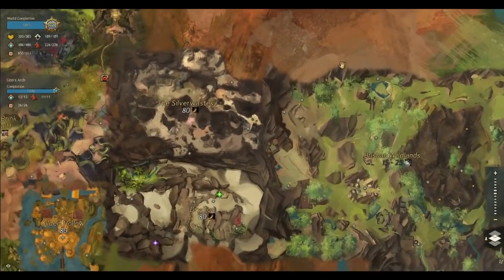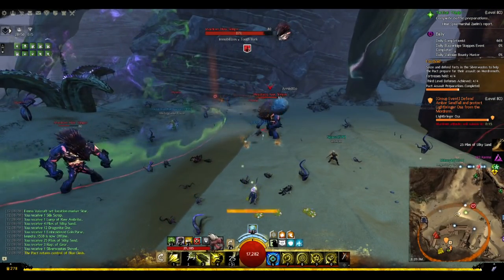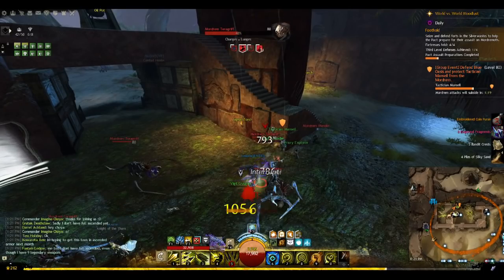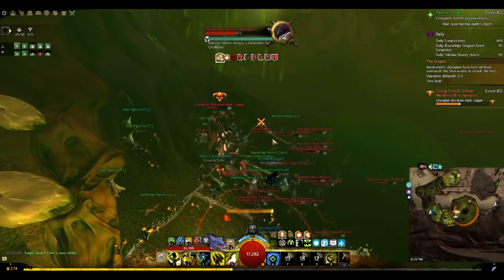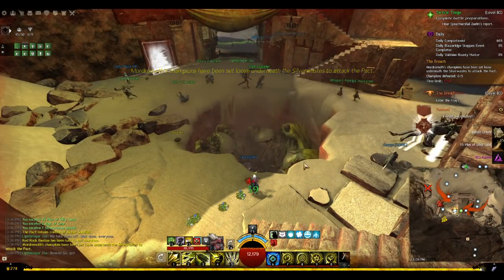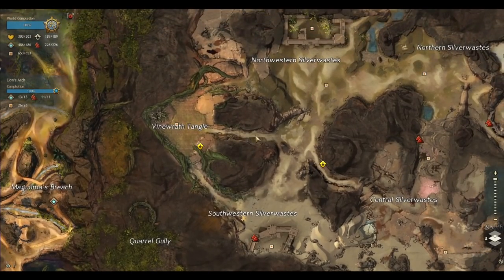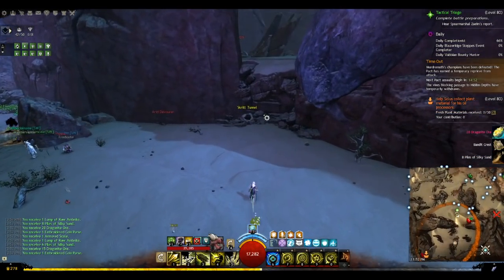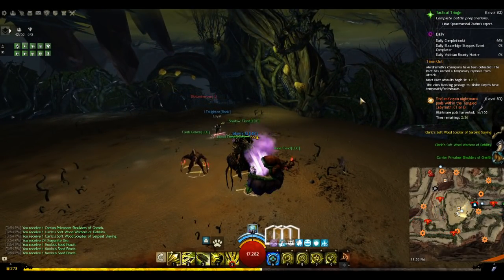A Beginner's Guide to the Silverwastes Gold Farm || Farming with Faybae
Here is everything you need to know about farming for gold in the Silverwastes, as well as things you probably didn't realize you needed to know!  Join me as I take you through the entire farming experience and show you how to make 300 gold in one day with the Silverwastes Meta Farm.

Here's the "debatable" link to the wiki regarding the Champion Mordrem Thrasher Platinum that you find underneath Blue Oasis during Breach
At the bottom of that page you can find direct links to the other Breach Bosses as well.

If you want to play the game but aren't sure if you wanna buy it or the expansions, you can totally play Guildwars2 for free by signing up

If you just need Path of Fire, either the standard expansion or one of the upgraded packages with bells, whistles, and all sorts of goodies, follow the link below to pick that up for yourself as well